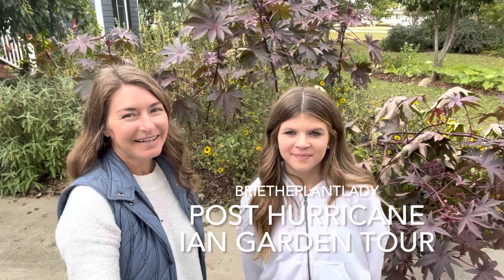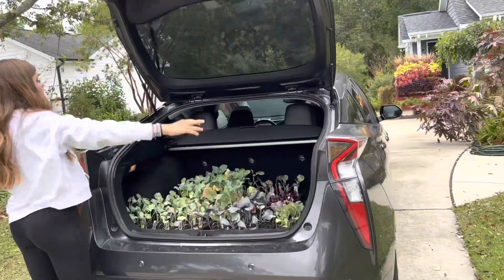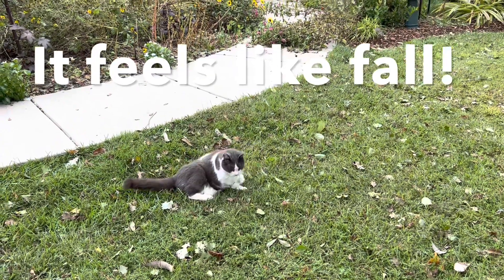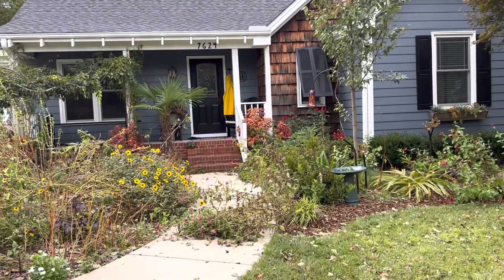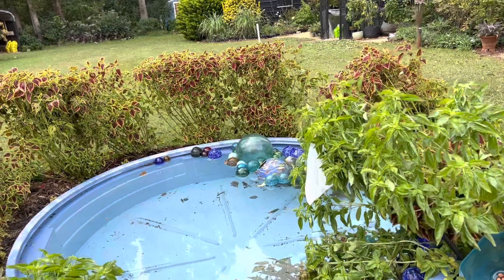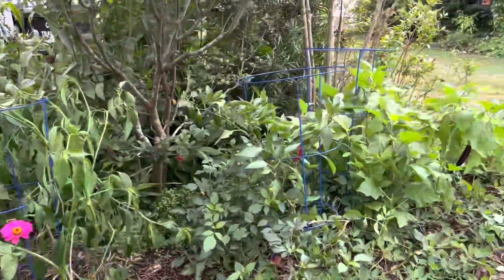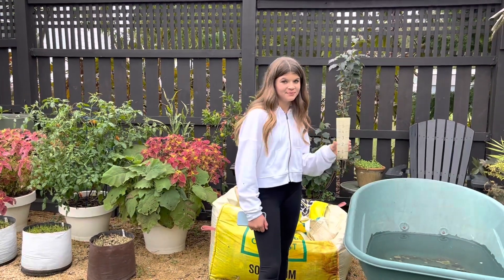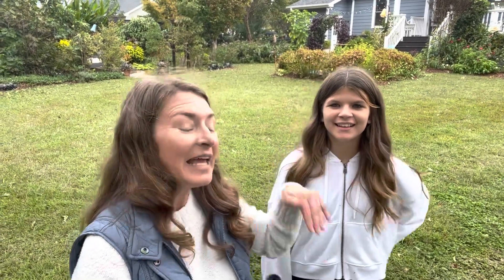Weekly Garden Tour: post hurricane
October has arrived in a dramatic way! Join me and Abby for a tour after Hurricane Ian blew through. Looks like it’s time to plant for autumn.